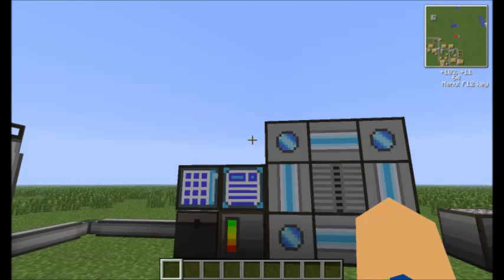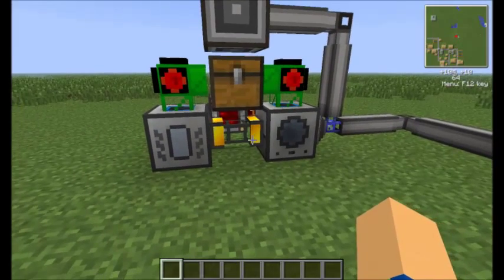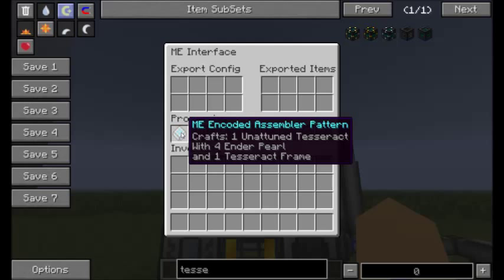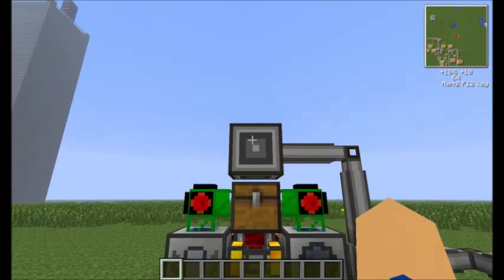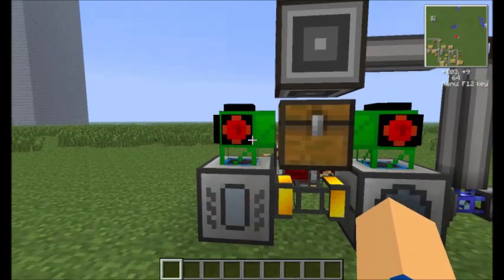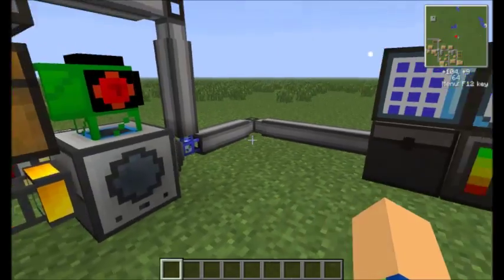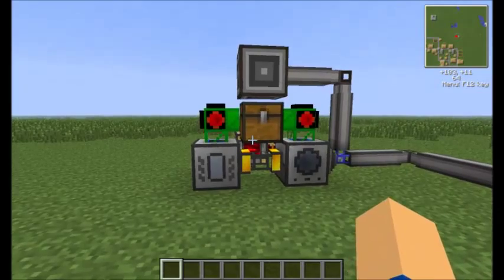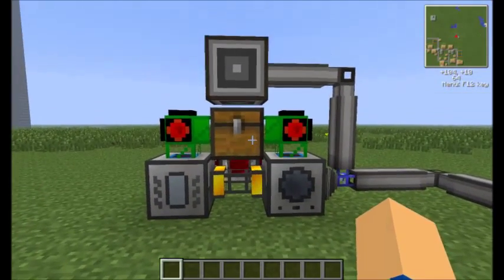Automatic Tesseracts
This is just a little system to show how I would make automatically make tesseracts using Applied Energistics. The solution in much simpler than it originally seemed.